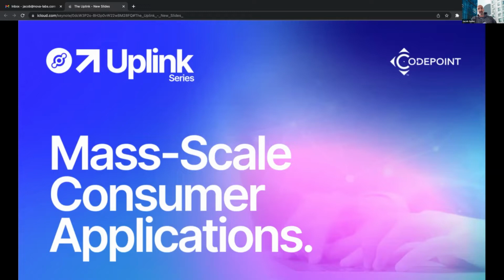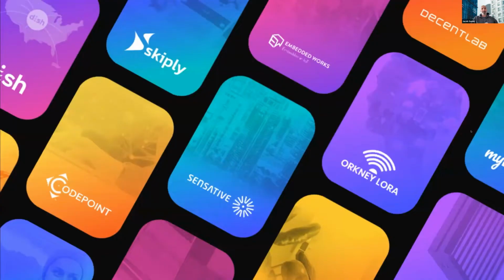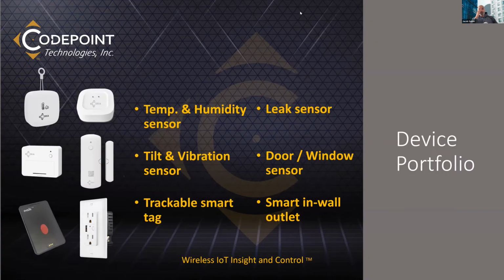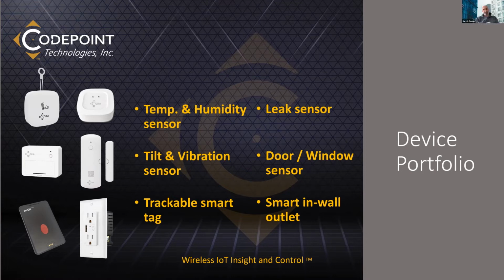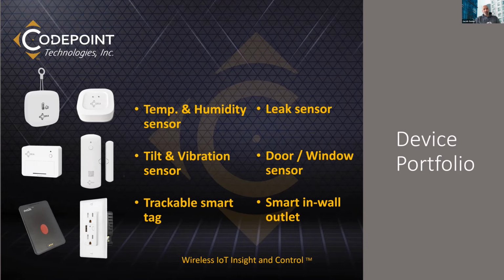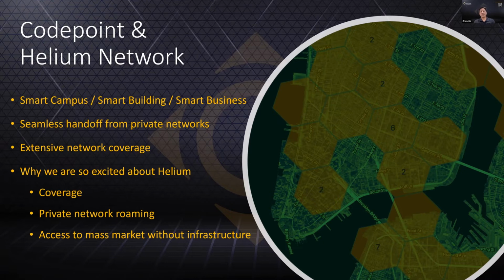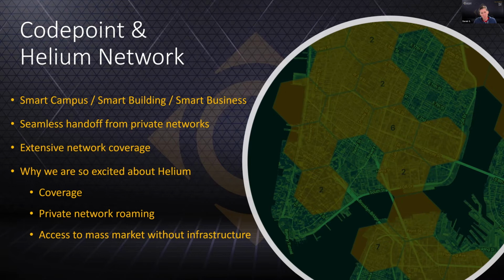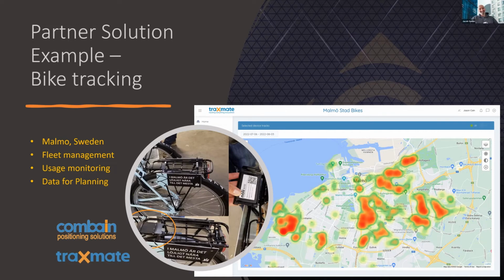Using Helium for Smart Home Devices with Codepoint!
Hey Everyone!

This video is about how Codepoint uses trackable smart tag + smart home devices for things like leak detection, window/door movement, temp sensor, smart wall outlets while using the Helium Network!

In this new episode of the Uplink, we met with Mike Mathews (President and CTO), Zhong Li (VP of Biz Dev), and Derek Steffey (Principal Engineer)

The Codepoint team will be showing and raffling off the new Smart Home starter kit at Helium House NYC!

 🎈WHAT'S HELIUM?  🎈

Powered by the Helium Blockchain, The People’s Network represents a paradigm shift for decentralized wireless infrastructure. Hundreds of companies and thousands of developers are already building on The People’s Network, the world’s largest, and fastest growing LoRaWAN network.